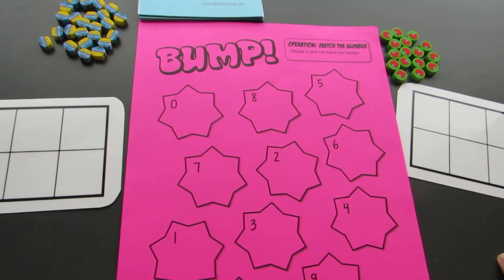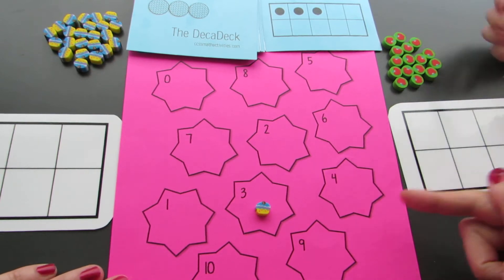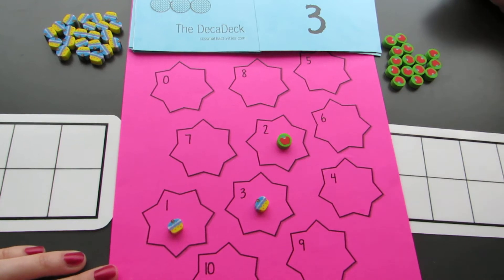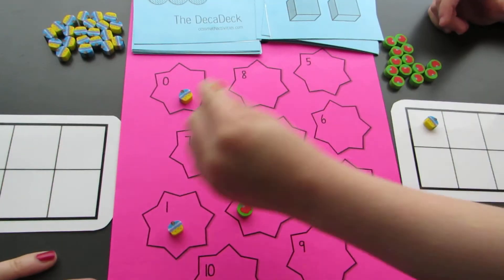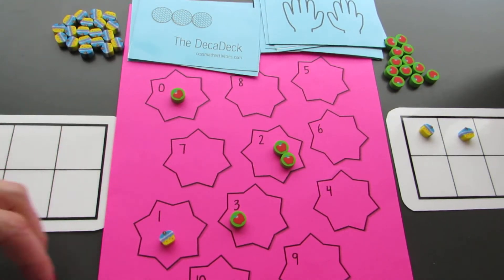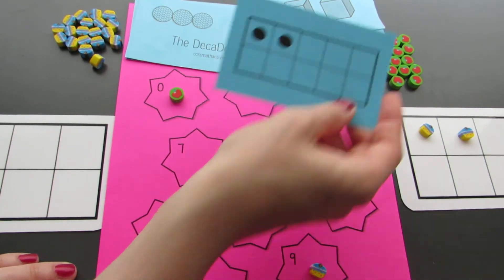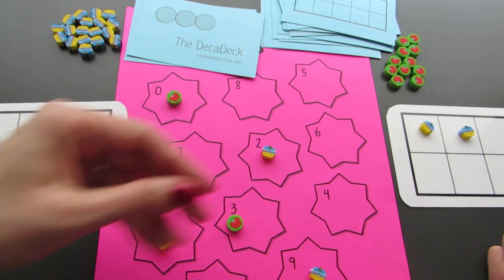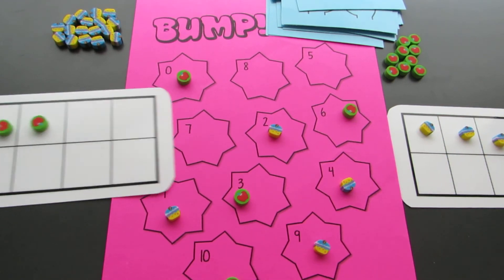BUMP: Match the Number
This simple math game is based on Kim Sutton's BUMP IT games, with the addition of ten frames to reinforce pairs to ten and to make the game more competitive. This game and many more can be found at newmathminds.com and ccssmathactivities.com